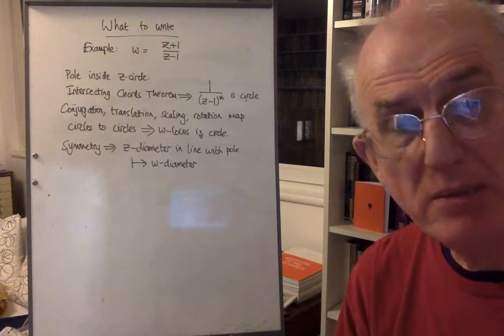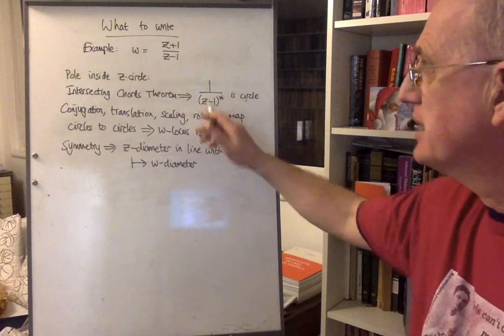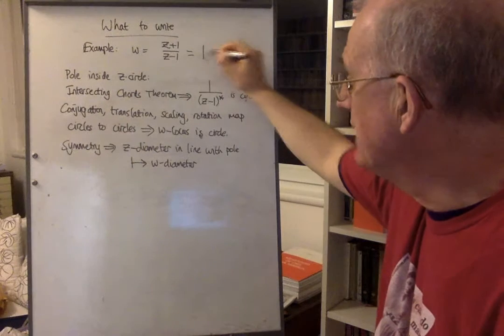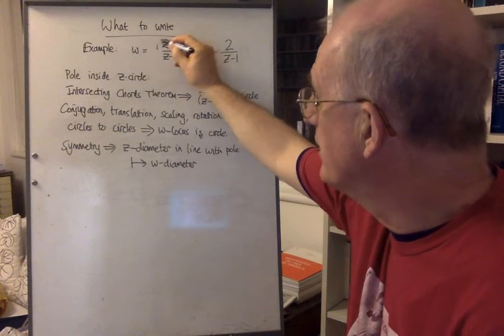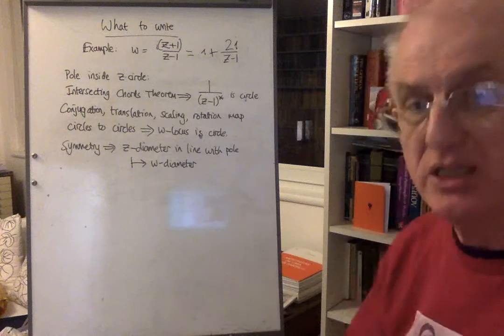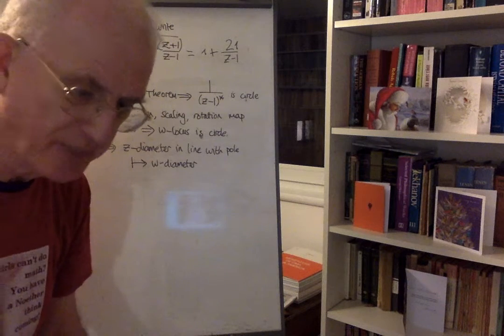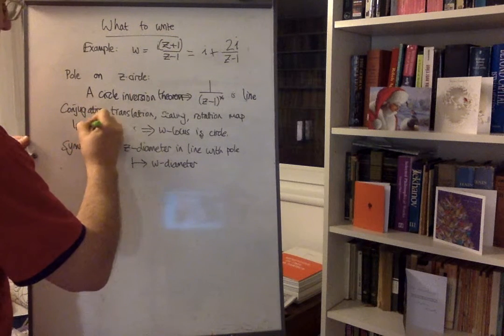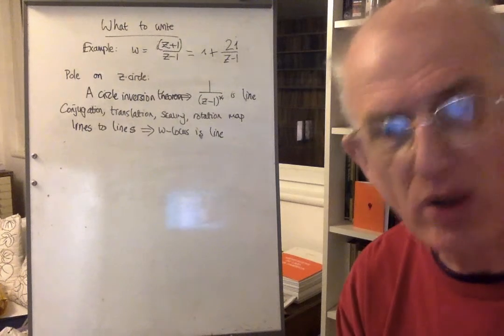Geometric method for Möbius transformations: what you must write to explain it